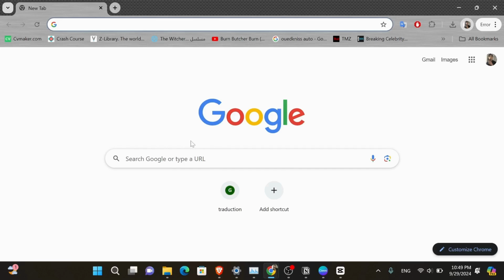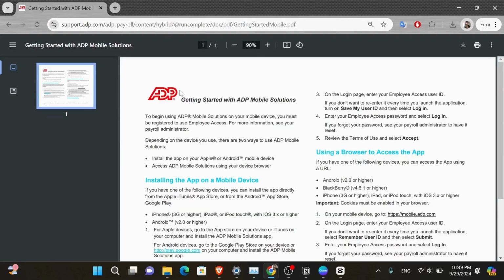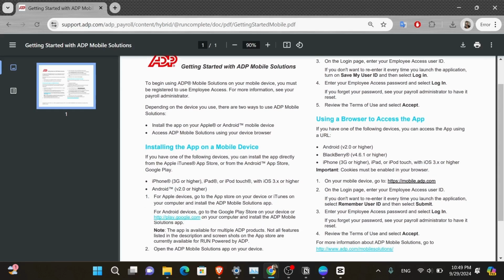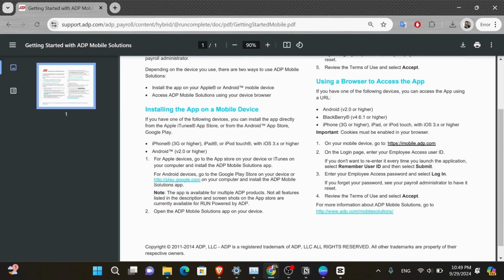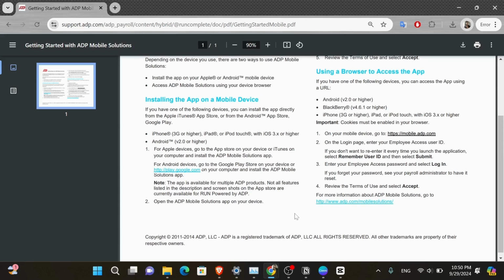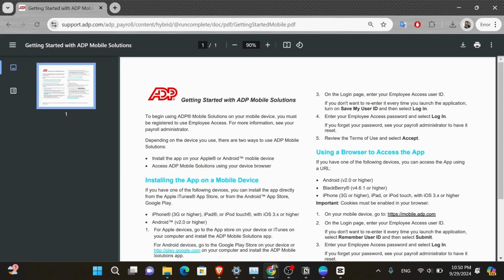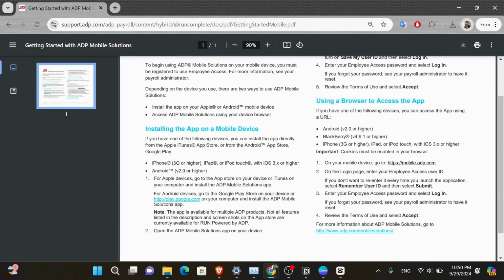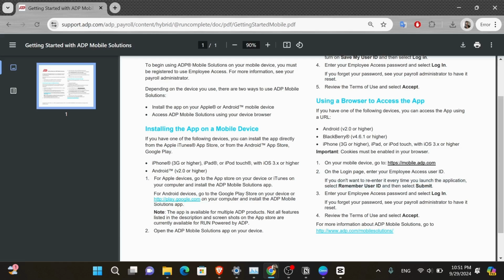How To Use ADP Mobile App - Beginner's Guide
In this video I show you how to use ADP mobile app